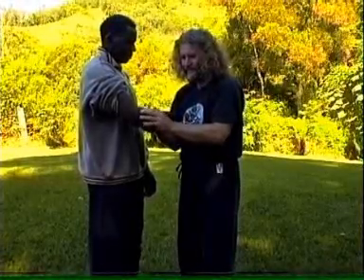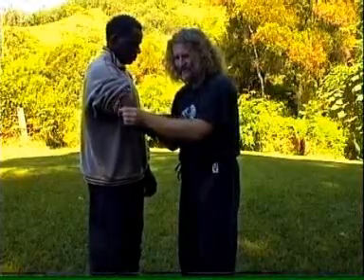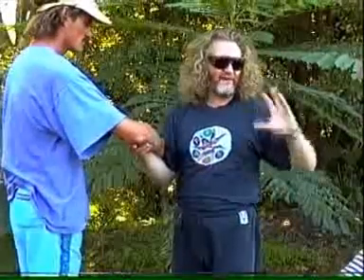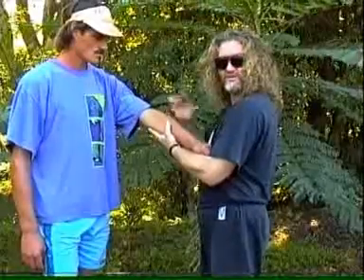MTG71: The Warrior's Magic: Lessons in Healing: Montaigue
About Magic, and using the ground energy to heal not only others but also the earth Qigongs for gaining the power, and how to heal using acupuncture without needles. Some hands on experience shown.